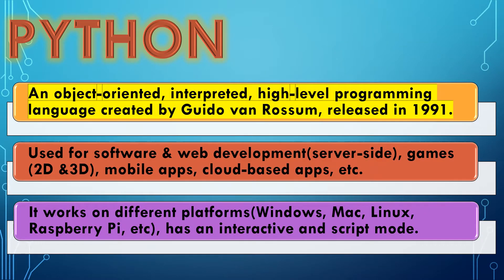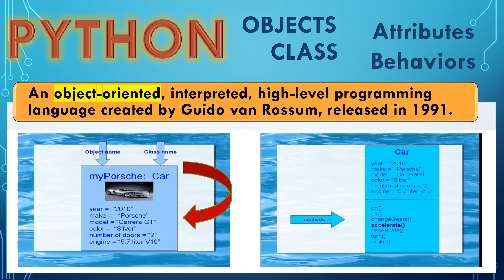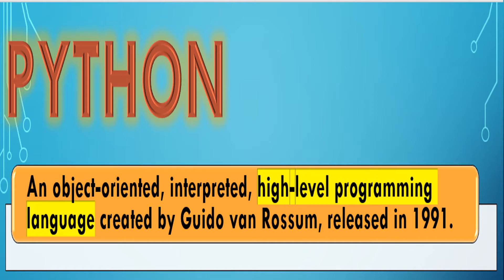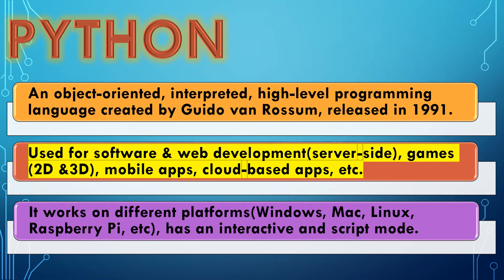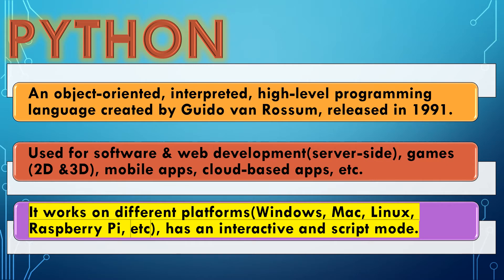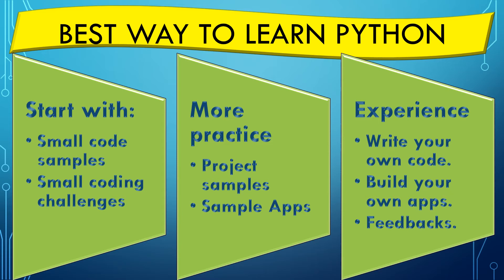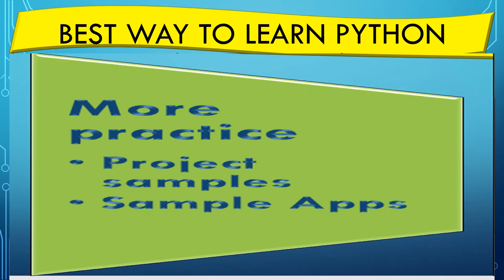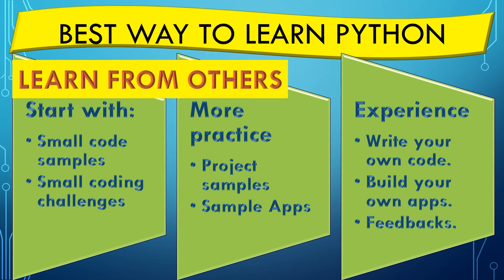INTRODUCTION TO PYTHON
This video lecture teaches you of the meaning of Python, how it started, and what are the best ways on how to develop your skill in programming.